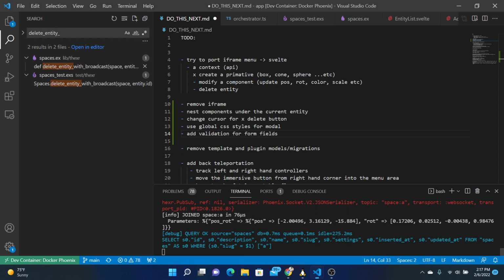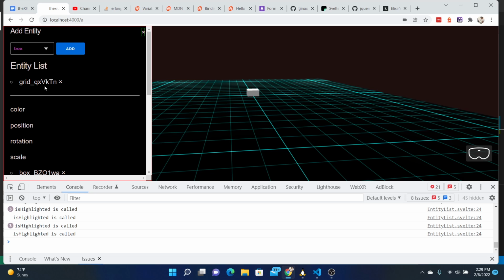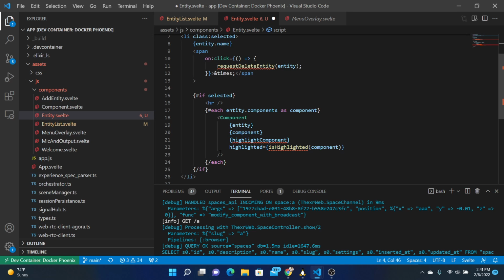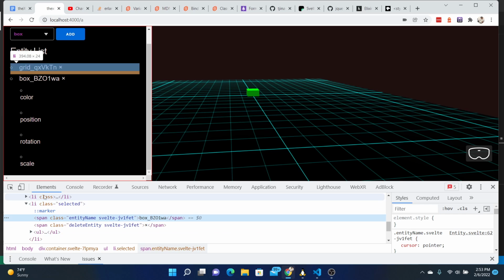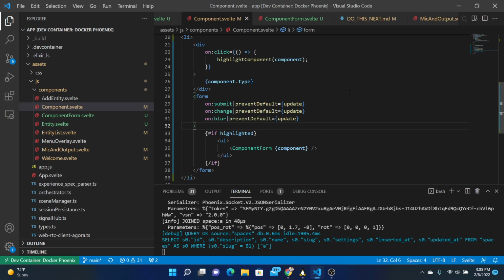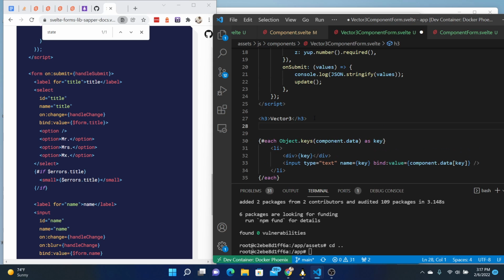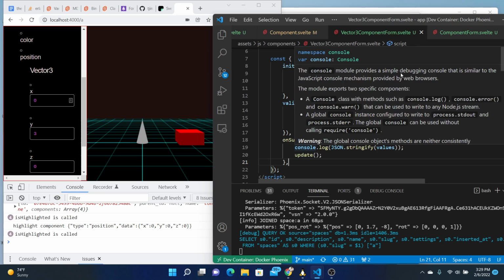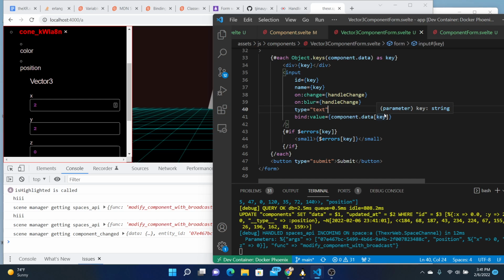Session 62: Try to add Svelte form validation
In this video I try to tackle some UI issues, css and issues such as:
- remove the iframe
- add cursor pointer
- indent nested components
- add form validation
I got a bit snagged on using a Svelte form validation.